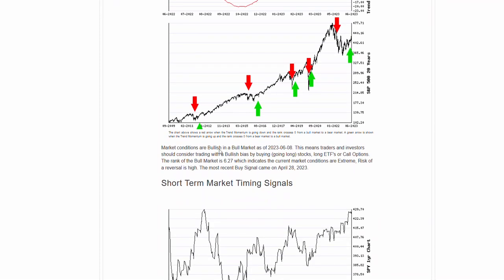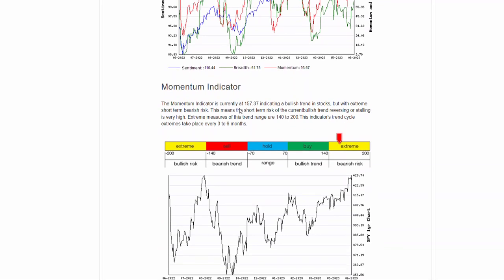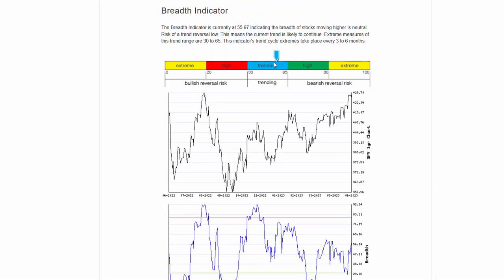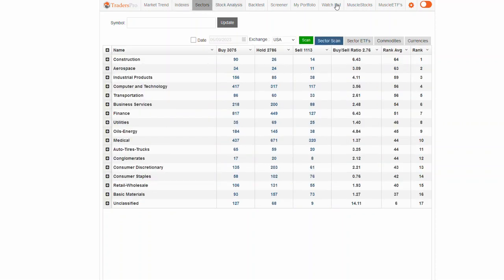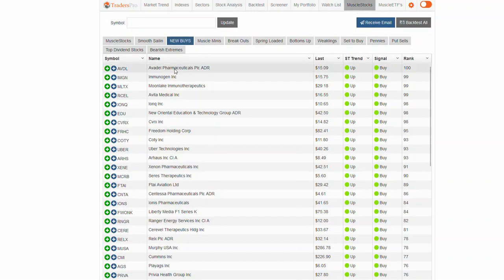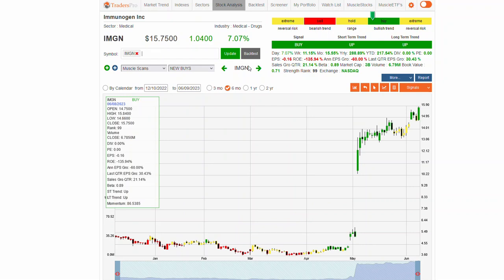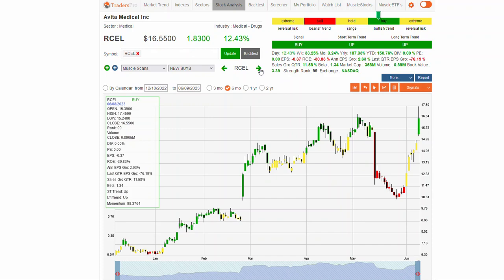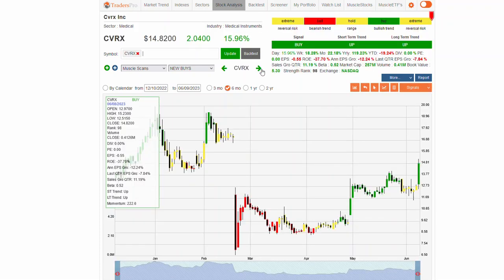Bullish - Tech, Computer Stocks To Watch